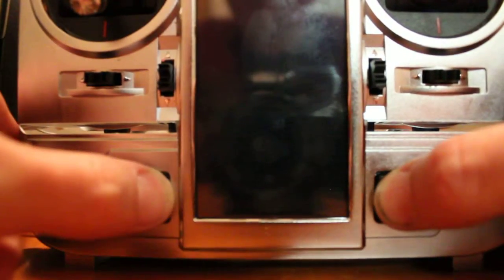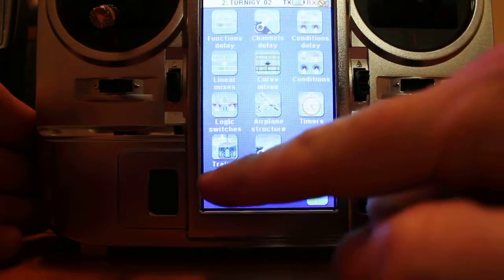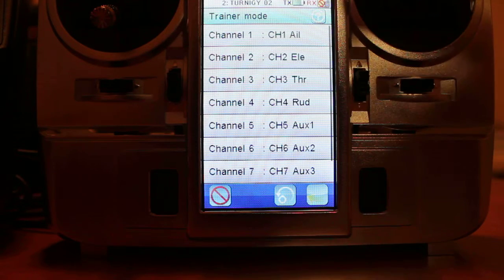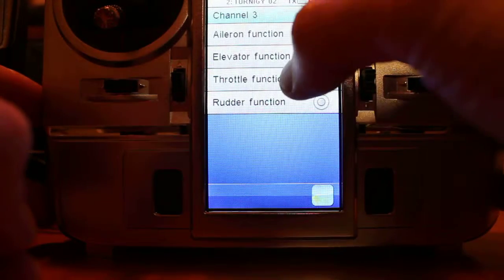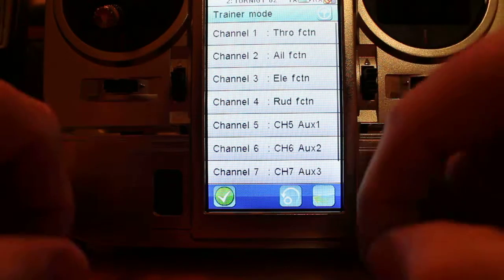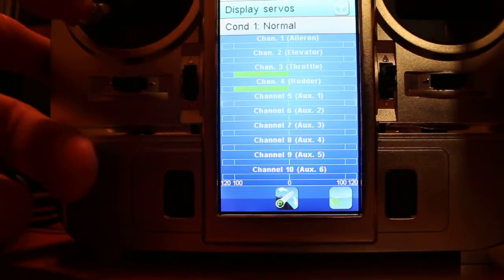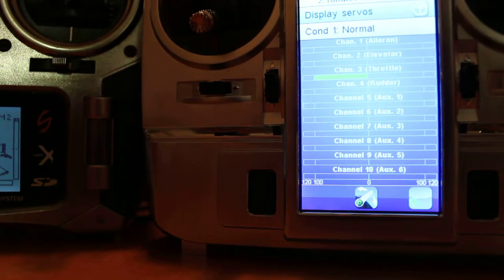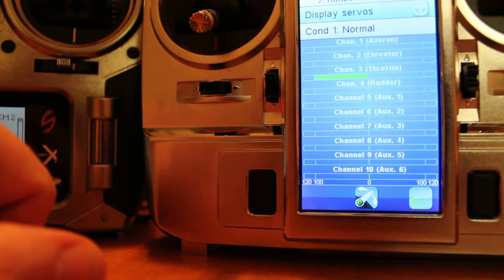Turnigy TGY-I10 Buddy Box with Spektrum controller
This is a short video on how to setup the TGY-i10 to buddy box with other controllers such as the spektrum DX8